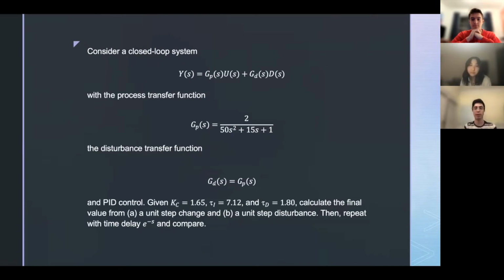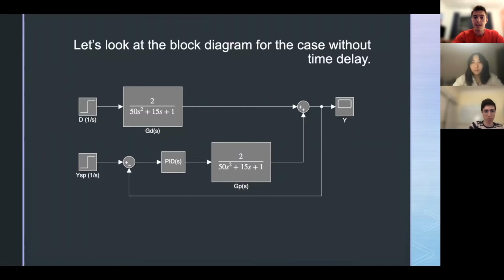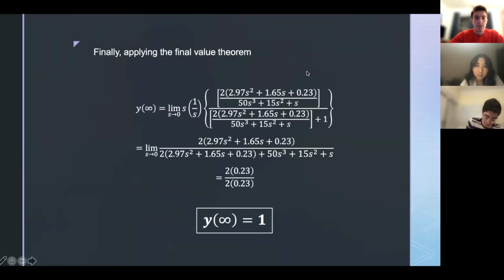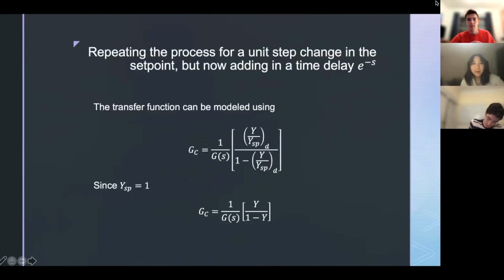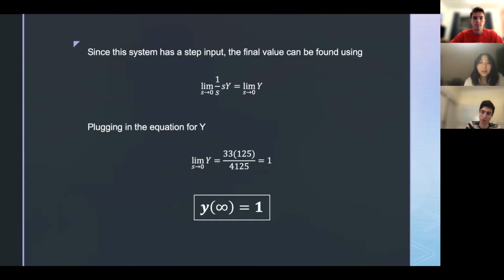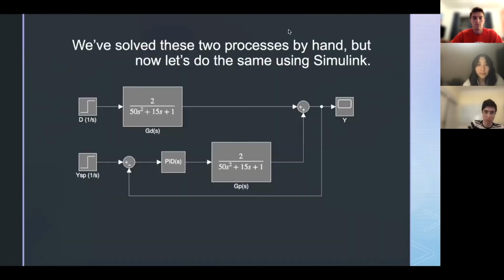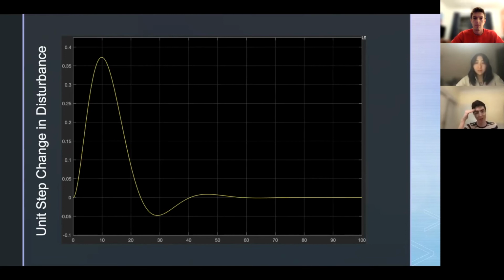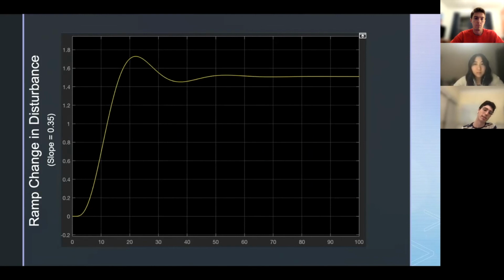Chemical Process Dynamics & Control: Closed-Loop Systems w/ Disturbance, PID Control, and Time Delay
EECE 401: Chemical Process Dynamics and Control
Akiva Stein, Kathryn Tang, and Connor Rutledge